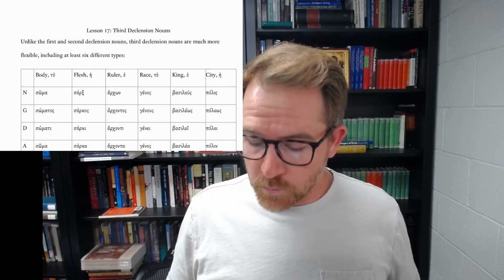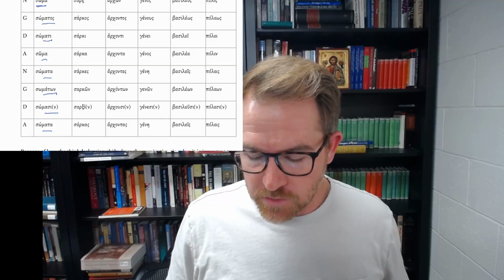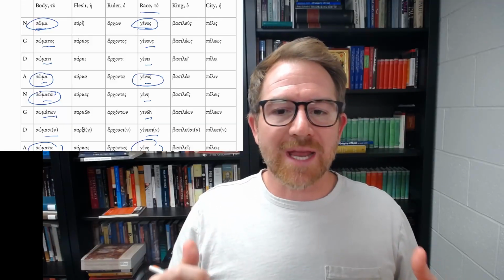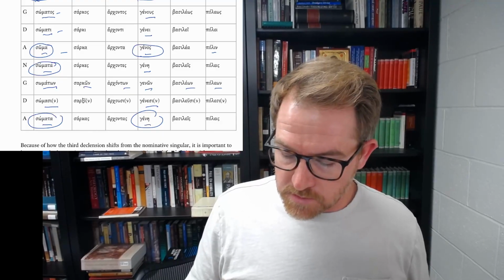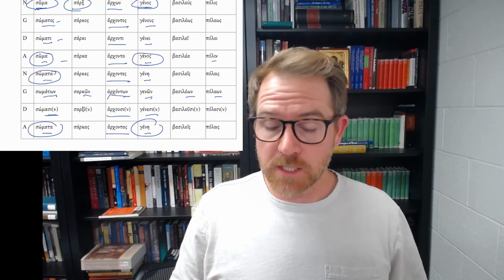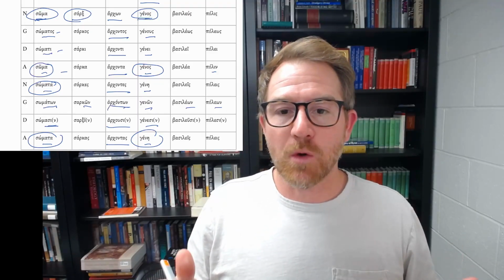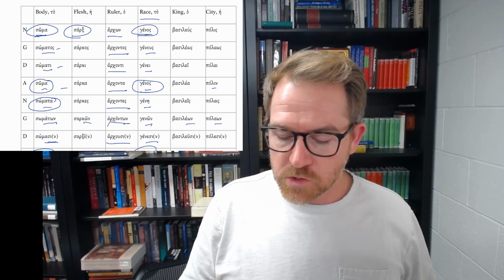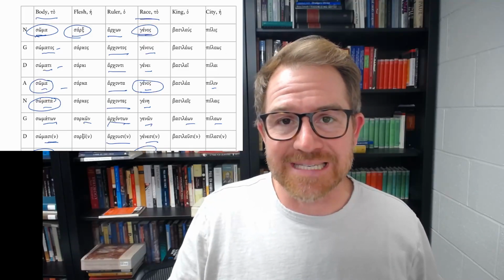Biblical Greek - Introduction to Third Declension Nouns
This video introduces beginning students to the forms of Third Declension nouns.